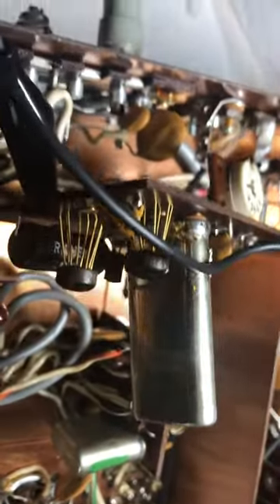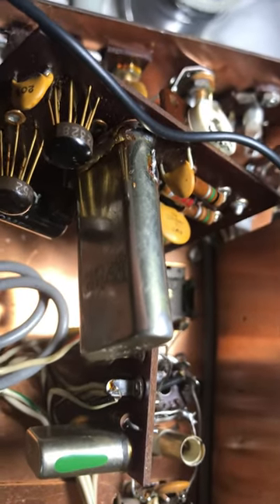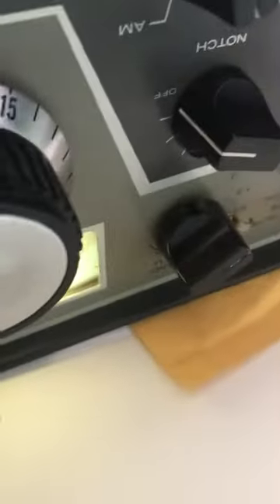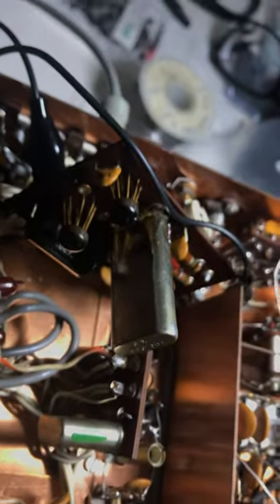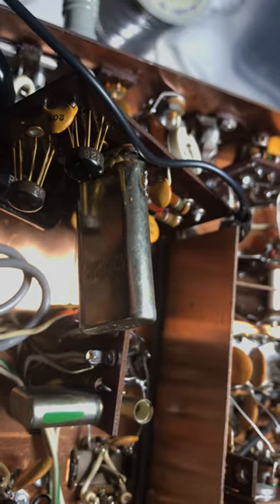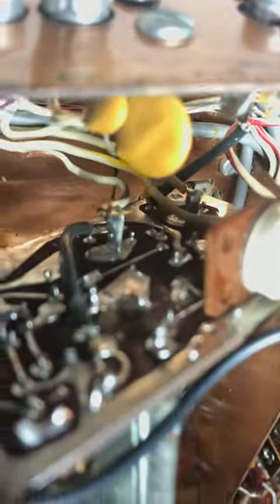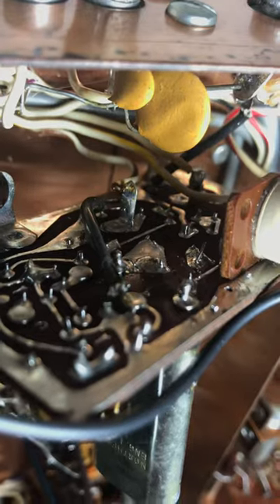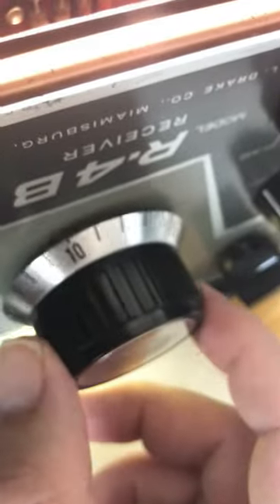Fixed 100KHz crystal is soldered back into the Drake R4B calibrator board and tested Sept 5, 2021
Amazing the 100KHz Crystal still works after soldering it back in.